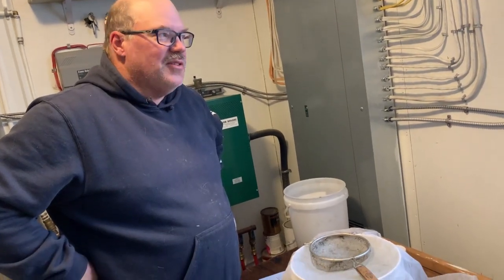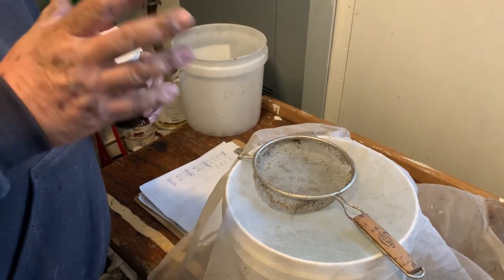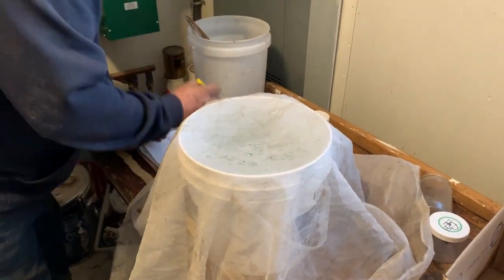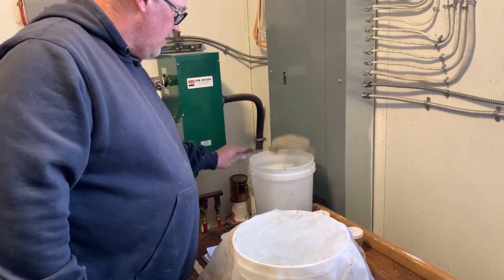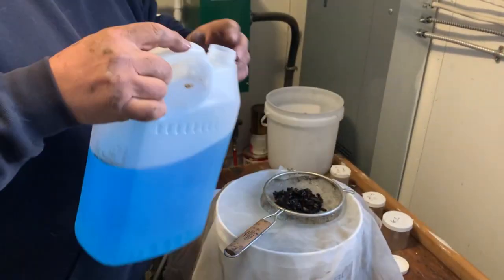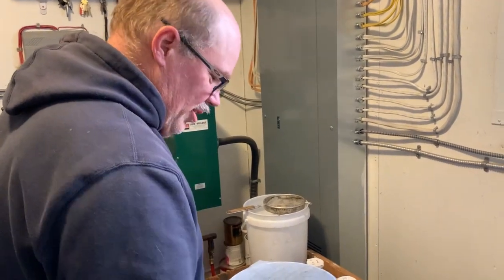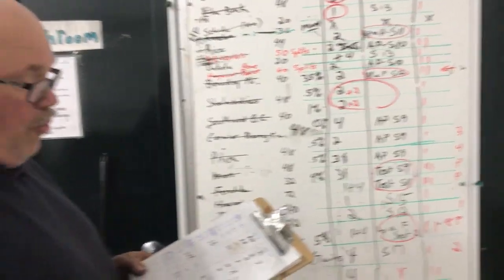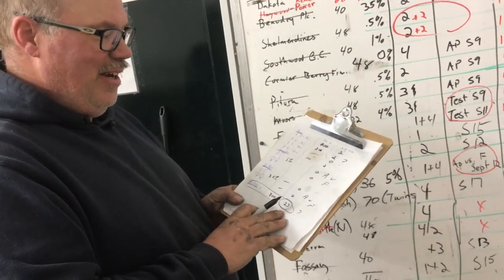Results: Hopguard vs. Apivar, and Formic vs Apivar tests.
End of the treatment window results for Hopguard vs. Apivar and Formic vs. Apivar tests. We also look at some results for a control test as well. The control yard was sampled before two rounds of late fall oxalic treatment, next step is to try and confirm if that treatment was effective.